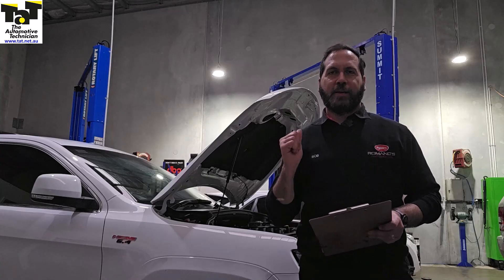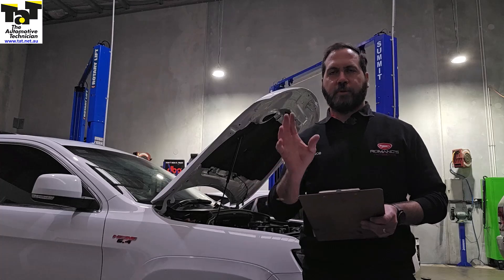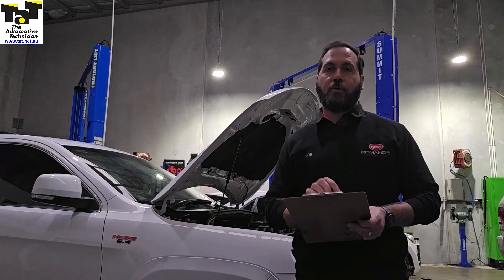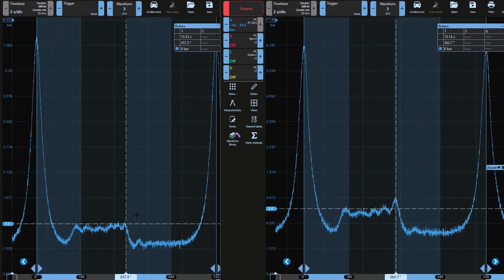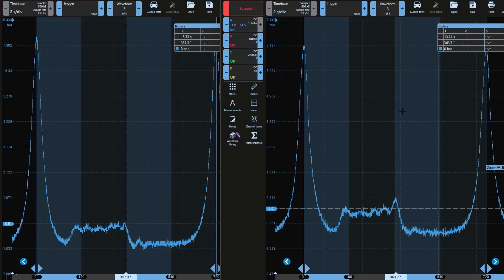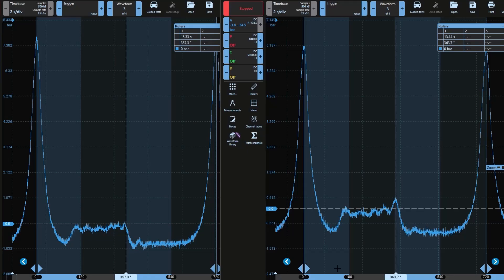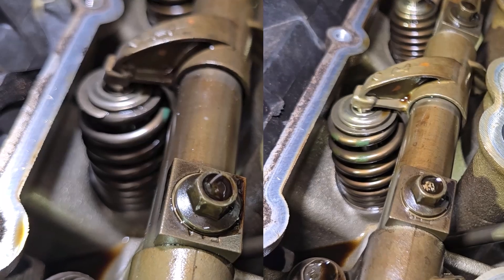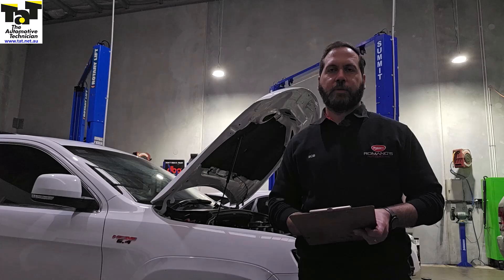Jeep SRT-8 with a very minor cylinder 3 misfire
An in-cylinder pressure traducer test helped Rob diagnose this quirky misfire issue.